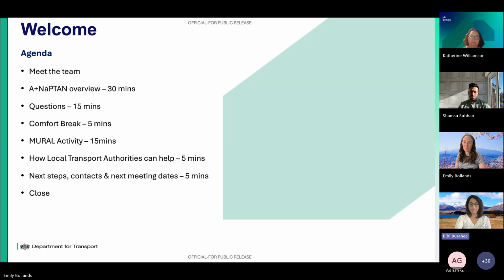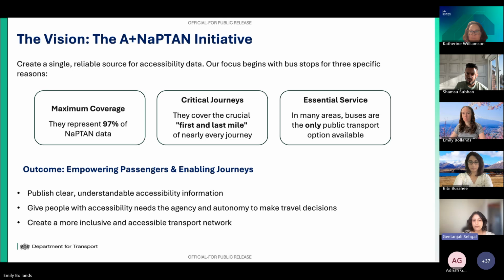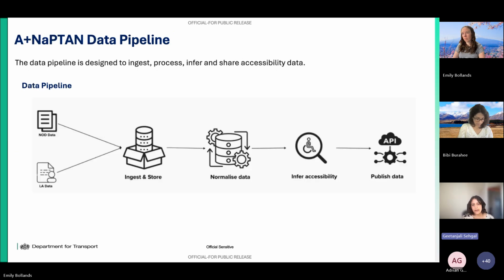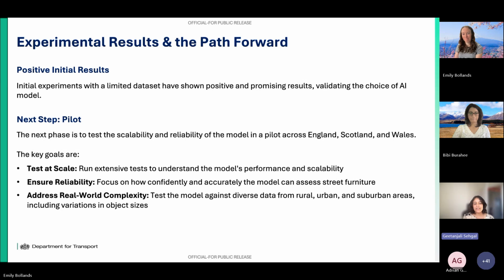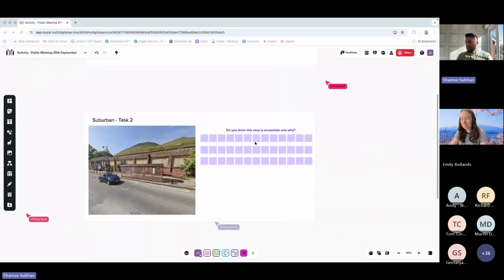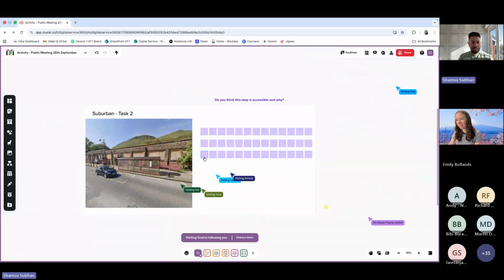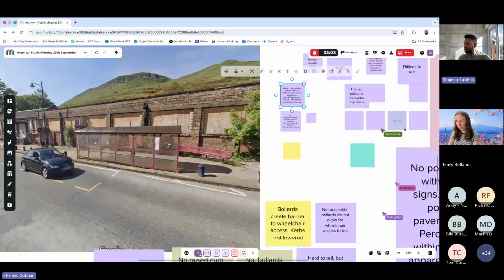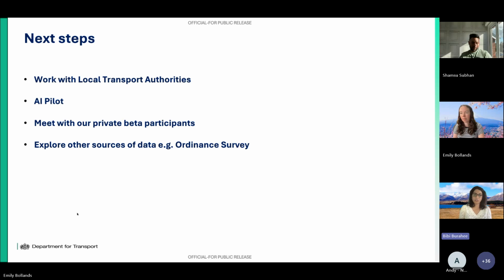NaPTAN Public Meeting: Shaping Accessible Travel Together - 25th September 2025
Interactive session where the progress on integrating accessibility information into the NaPTAN platform was shared, discussion on next steps and gathering feedback. Crucial insights in ensuring that the commitment to inclusive travel aligns with the needs of all passengers.

Progress update shared: Learn about where we are in our journey, how we are looking at providing accessibility information for NaPTAN. This data is designed initially to help wheelchair users plan journeys with confidence.